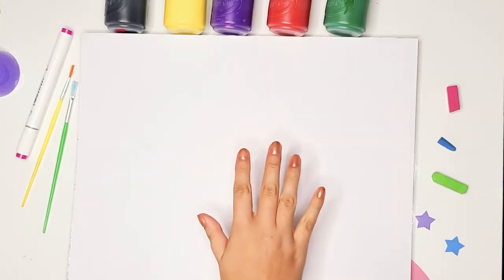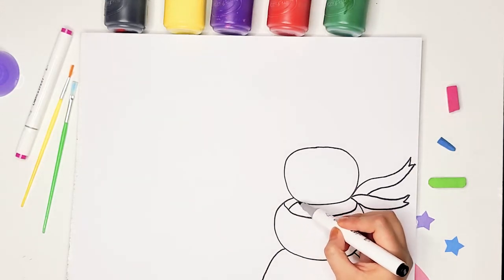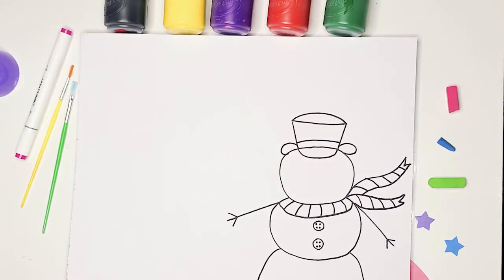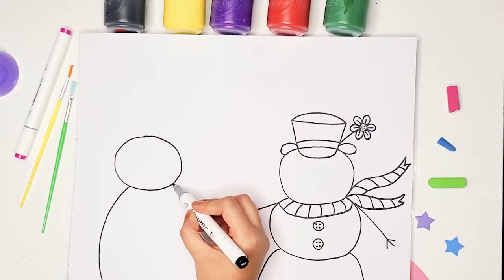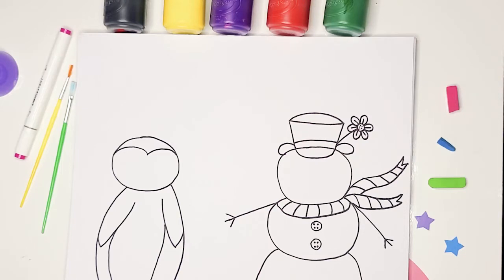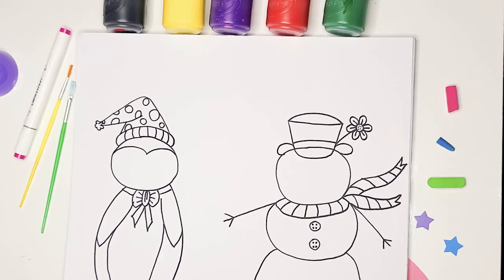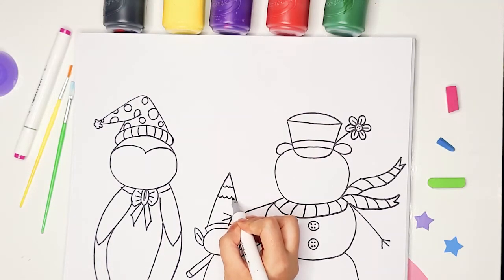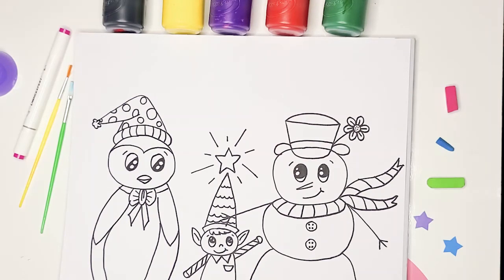Winter Christmas Friends Drawing: An Art Lesson by Teacher Gabby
Welcome to another art lesson by Teacher Gabby!

Have fun following along with this lesson on drawing some of everyone’s favorite winter characters: a snowman, a penguin, and an elf!
For the students, teachers, kids at home or the whole family, drawing is a way to express your creativity in an enjoyable way!
So, gather around and have a merry time creating your own art this holiday season.